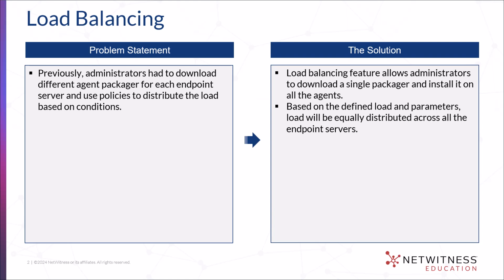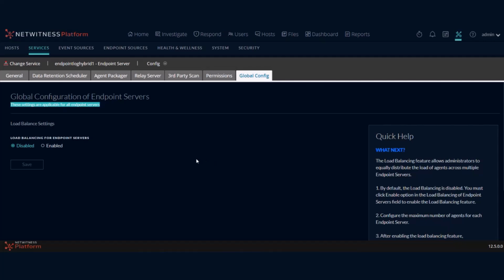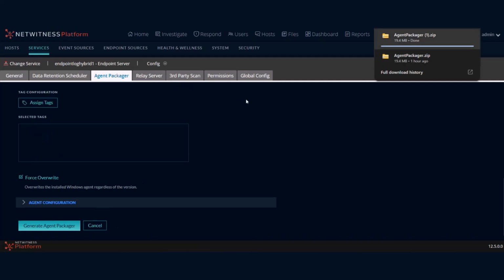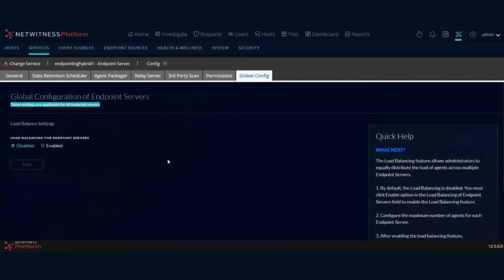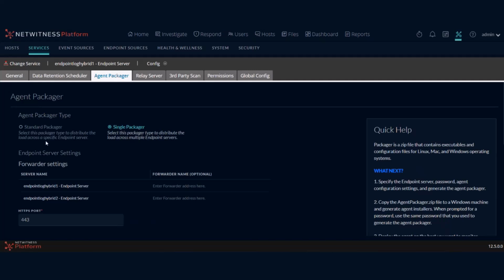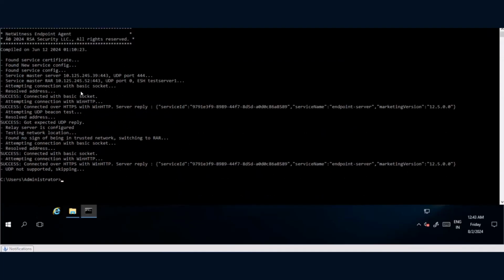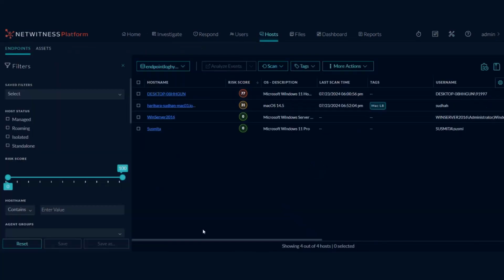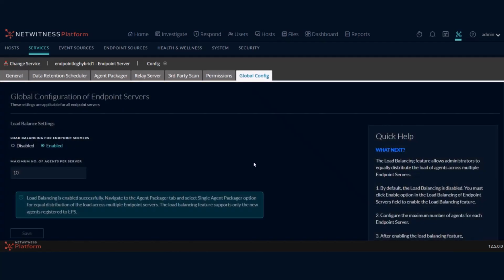NetWitness Platformv12.5 - Endpoint Load Balancing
- The Load balancing feature allows administrators to download a single packager and install it on all the agents.
- Based on the defined load and parameters, the Load will be equally distributed across all the endpoint servers.